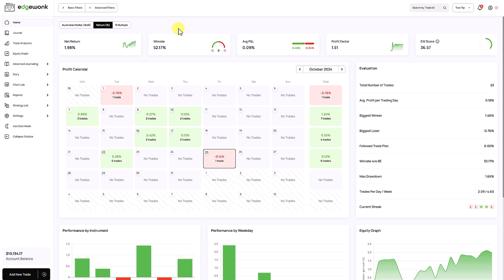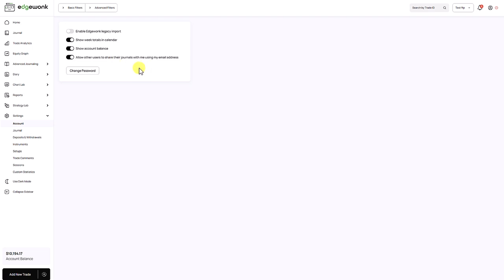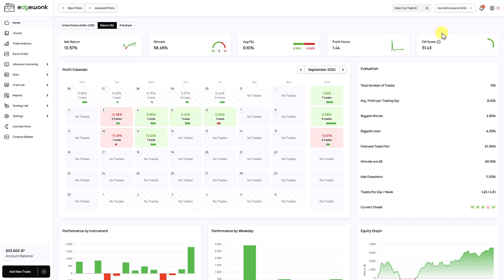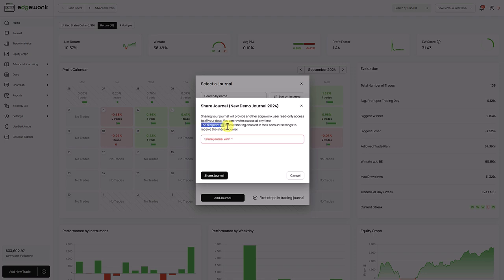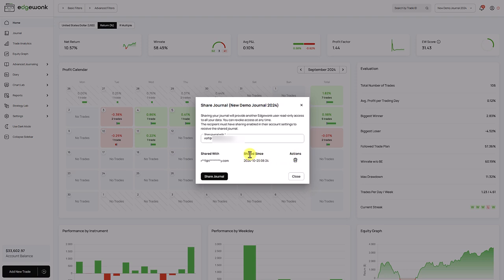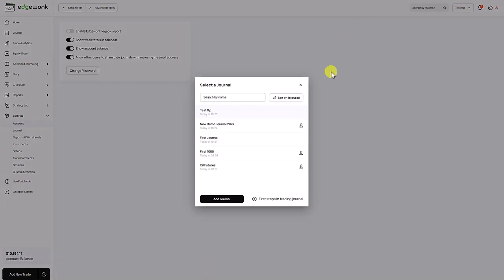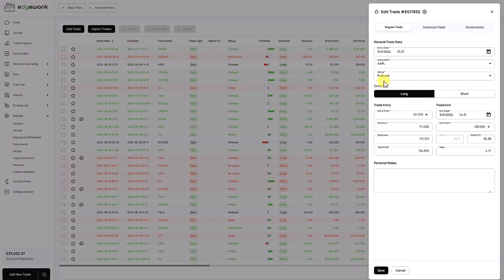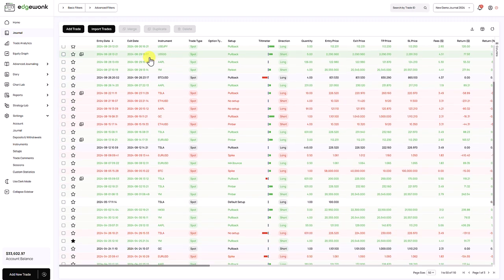Share your Edgewonk trading journal - Mentor mode / Share with friend